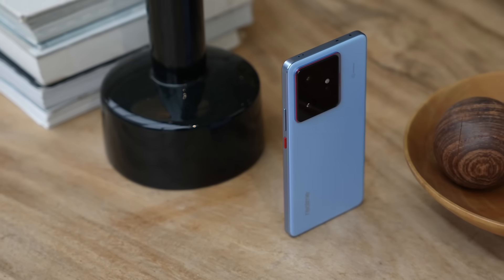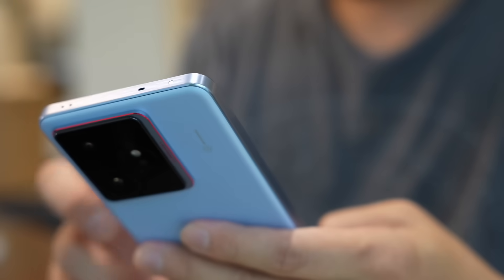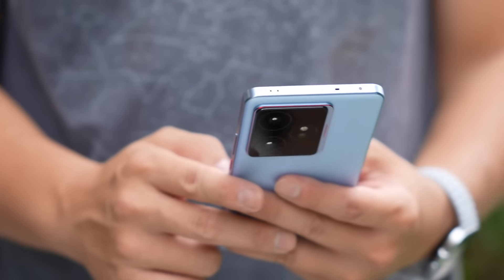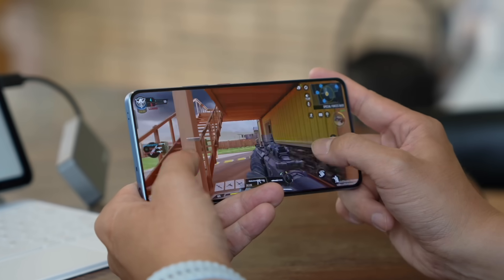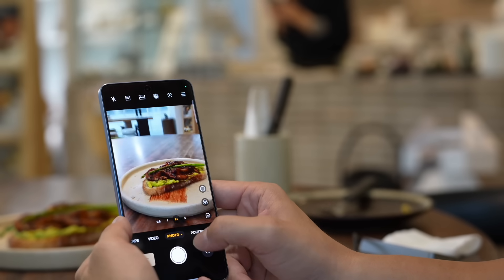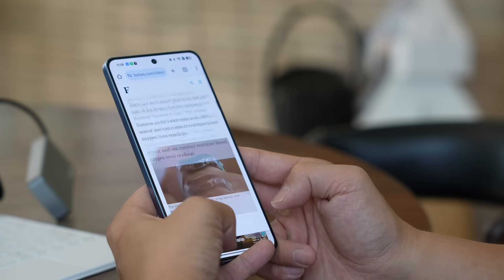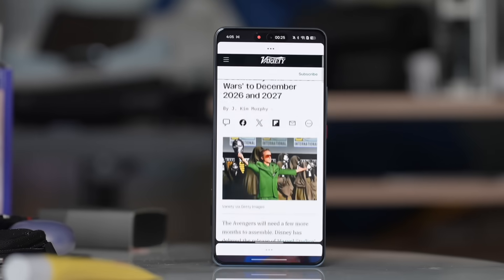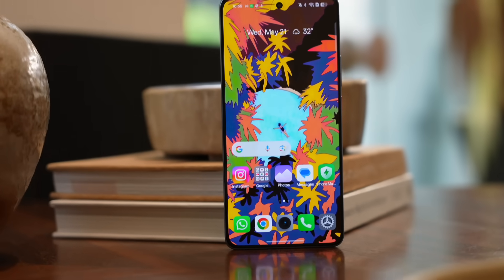Realme GT 7 (Global) Review: 7000 mAh Battery & Graphene!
The Realme GT7 is here, with a 7000 mAh battery, a graphene body, and a new MediaTek Dimensity chip.

There's also a Dream Edition designed in collaboration with Aston Martin.

The GT7 packs a 50-megapixel main camera and a 50-megapixel zoom lens, along with an ultrawide camera.